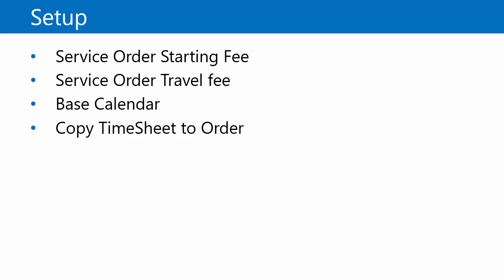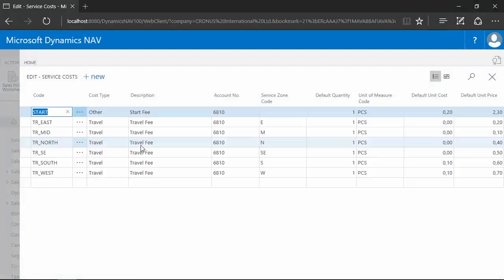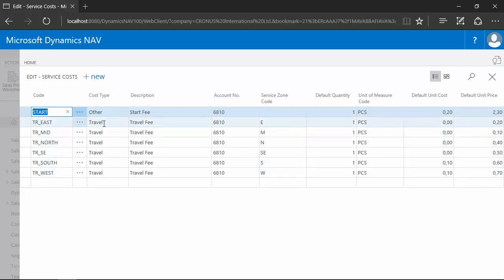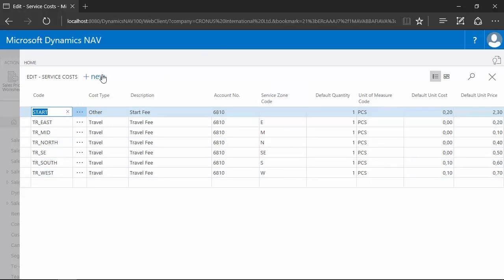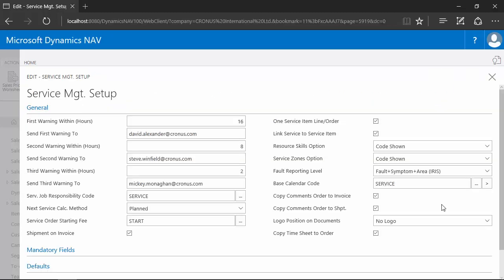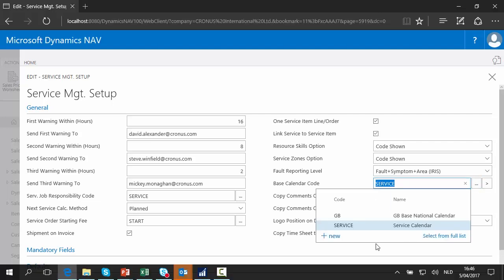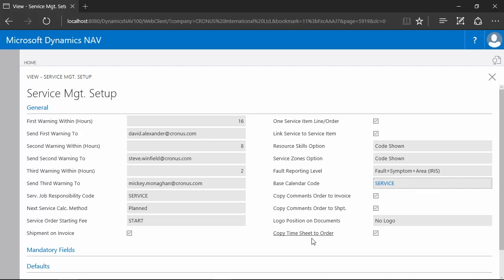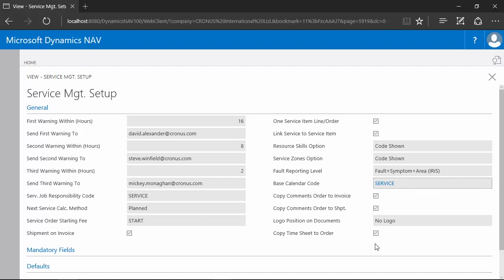Dynamics NAV - M04-02 Setup Registering Service Consumption